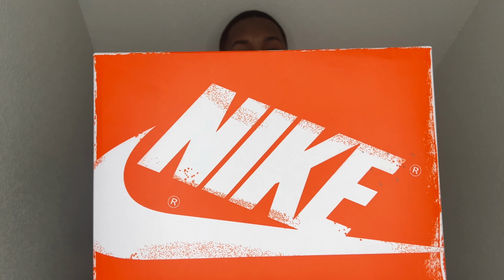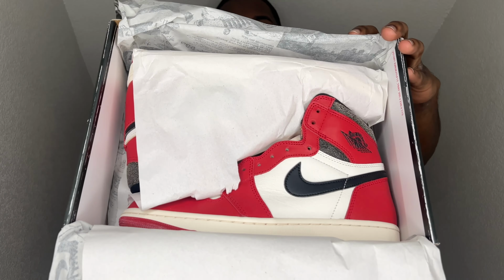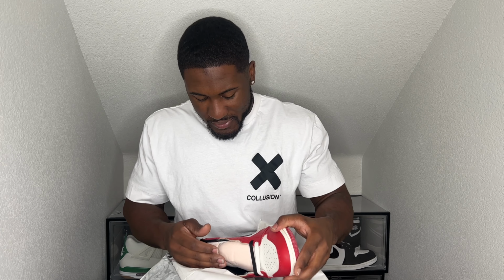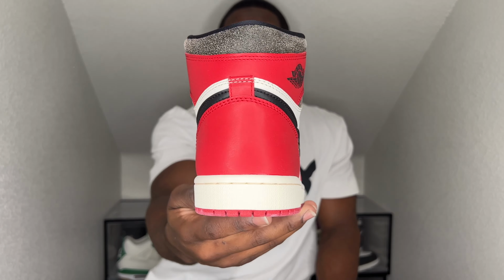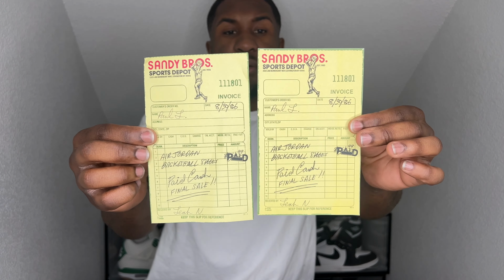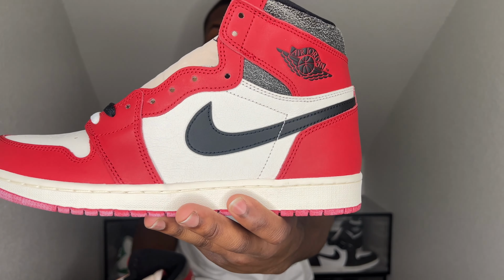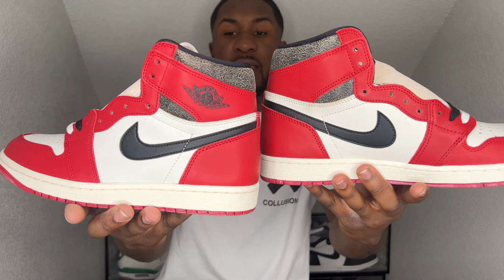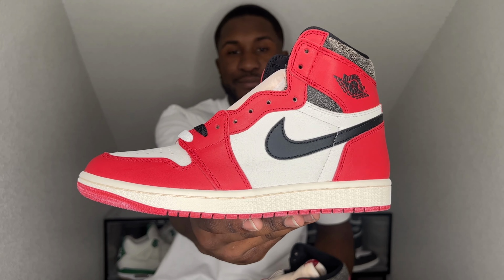Air Jordan 1 Lost & Found Comparison/Giveaway! (Must Watch)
Today we’ll be checking out the Jordan 1 Lost & Founds! These shoes will be restocking later this year so be ready!

Interested in shoes like these!? ⬇️

Code :shmack